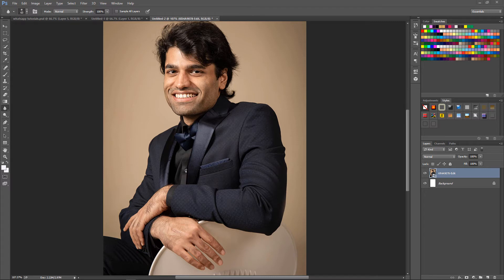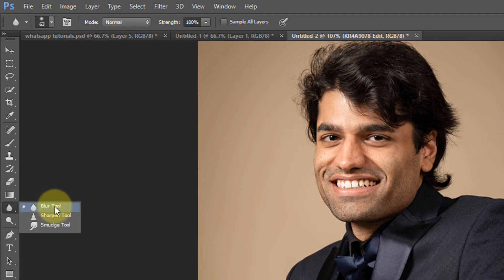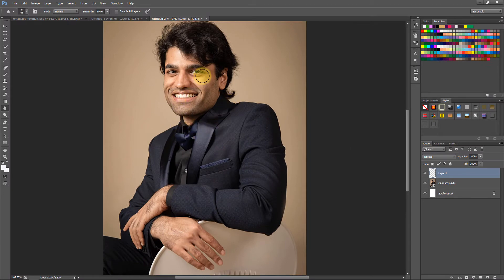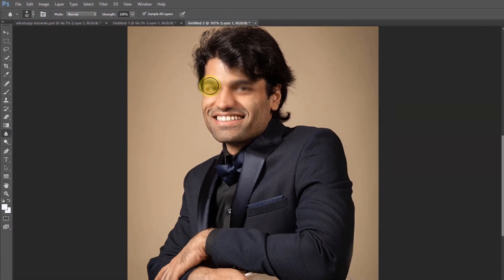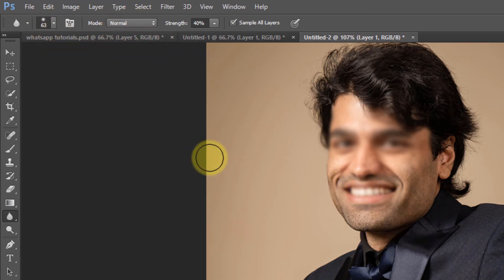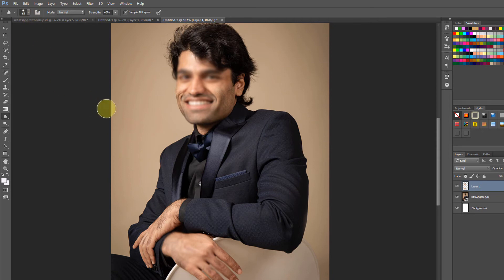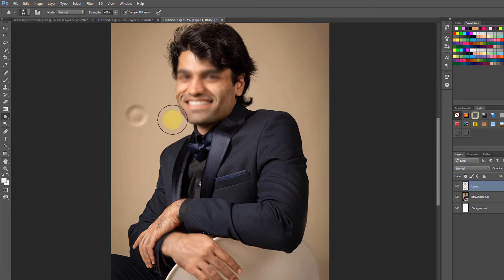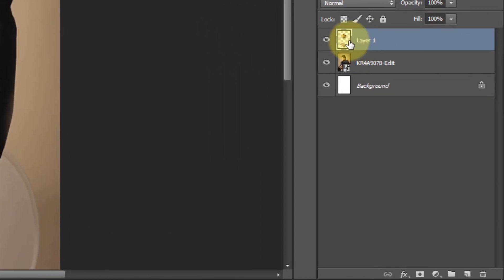Fix - Blur is not working & how to use Blur Tool in Photoshop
In this tutorial on Photoshop, I'll show you how to apply blur. It surprises me how difficult it is sometimes to use some tools on photoshop. And this time I came across the tool called blur. Yes, it is not straightforward to use blur. If you try to blur something in a new layer and you keep clicking and nothing happens, you have to make sure "all layers" is checked, otherwise, your blur wouldn't work.